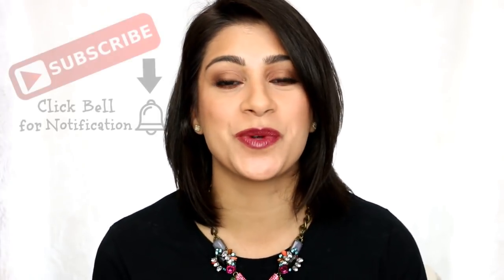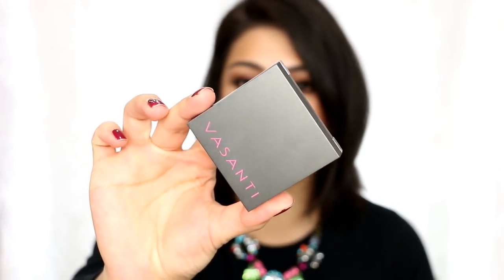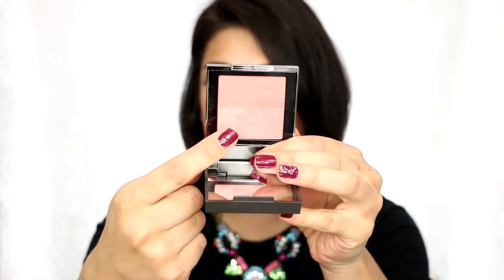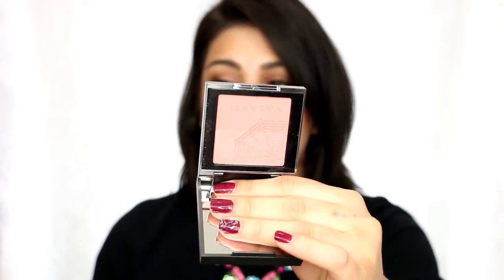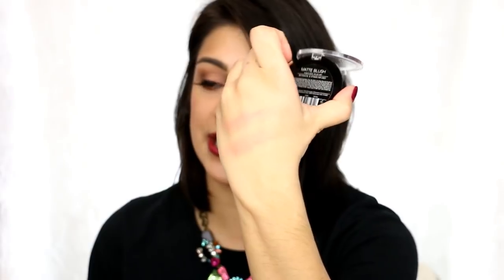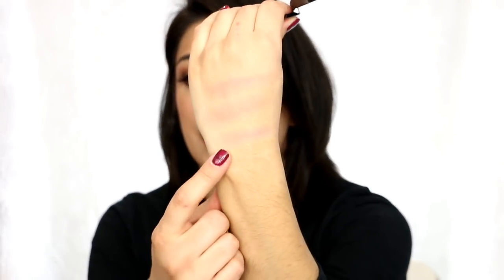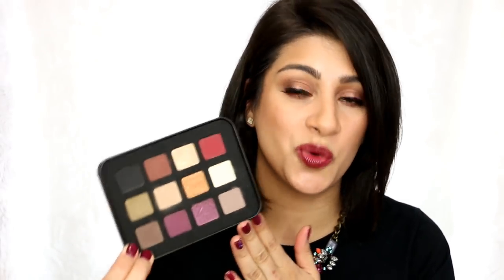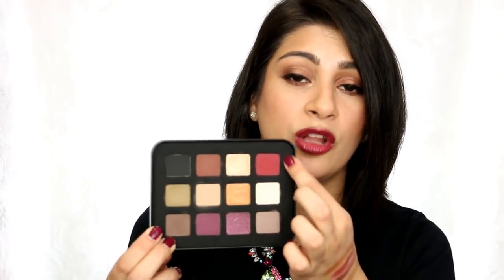Worth it or Worthless: Haul Updates #15│OneBeautyAddict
Here is another worth it or worthless on products I have hauled. I tell you what I think of them and where you should invest your money or not!!

Makeup Forever Lustrous palette  n/a

Quo Blush  n/a

∣Nails∣: WnW under my plum  sally hansen in the spotlight

✰Camera: Canon 70D
✰Lens: Canon EF-S 18-135mm
✰Editing Software: Cyberlink PowerDirector 15

✰Jeremiah 29:11✰

FTC:
I was not paid in any way, shape or form to mention any of these products. From time to time companies will send me products for consideration or review. This video contains honest opinions that are solely my own.